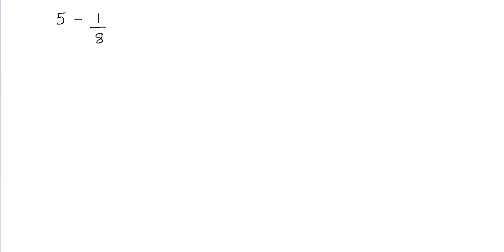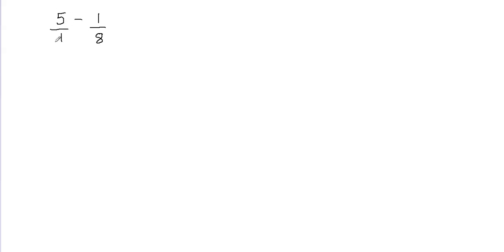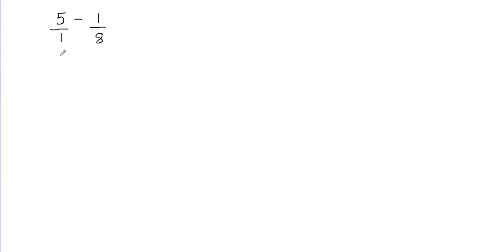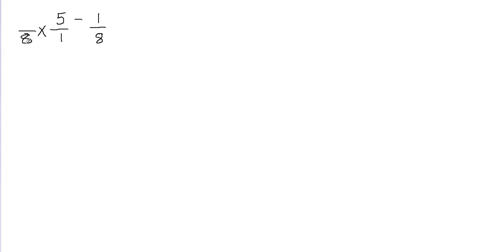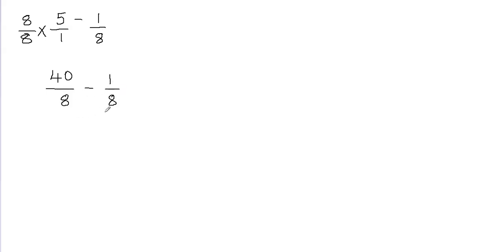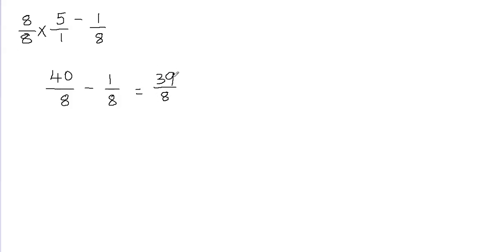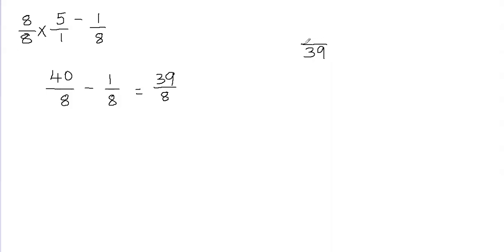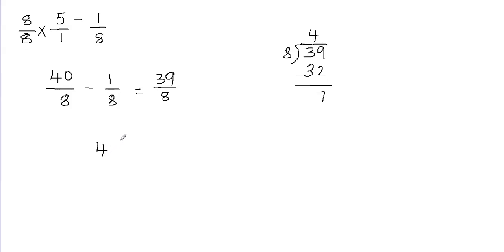Subtracting a Fraction from a whole number | Subtraction of fraction from whole number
This video teaches how to subtract fraction from a whole number in a very simple and easy way. In this problem, first convert whole number into a fraction, then make the denominator equal to subtract the fractions.